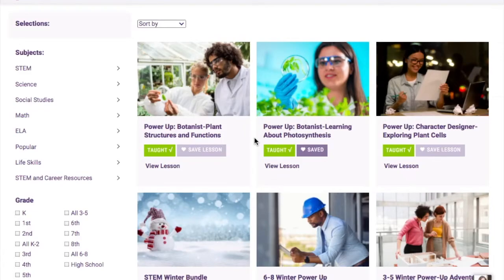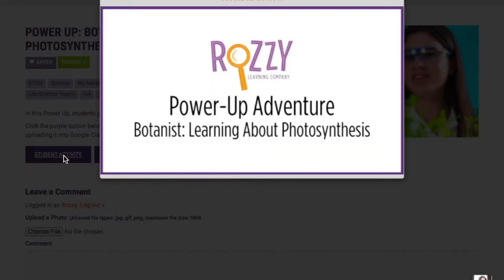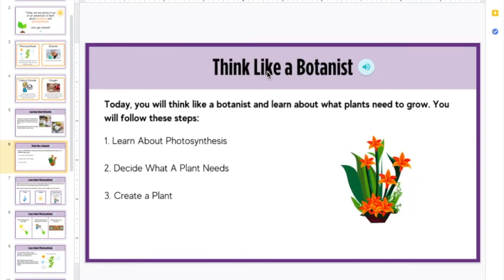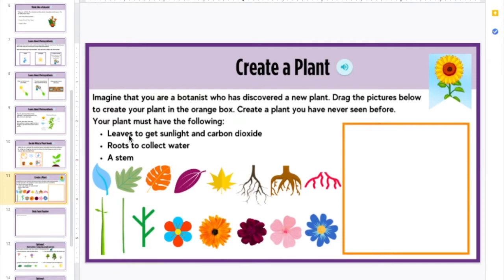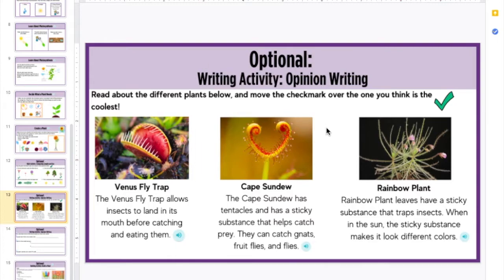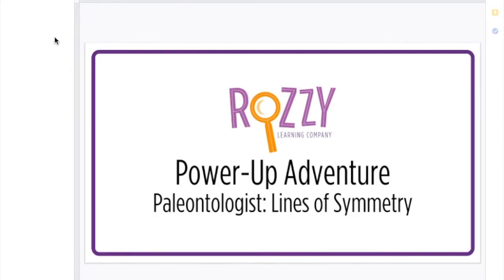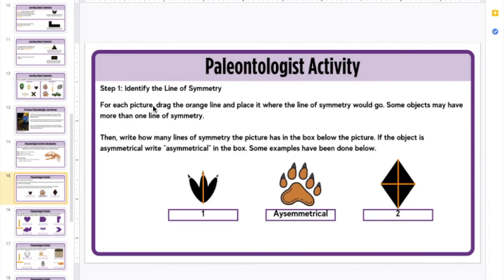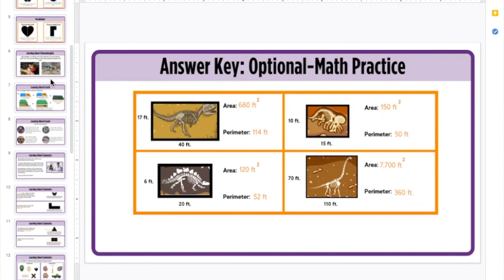Rozzy: Guide to Power-Ups